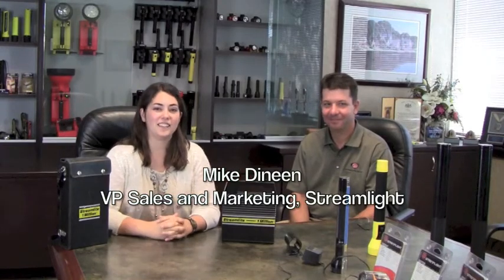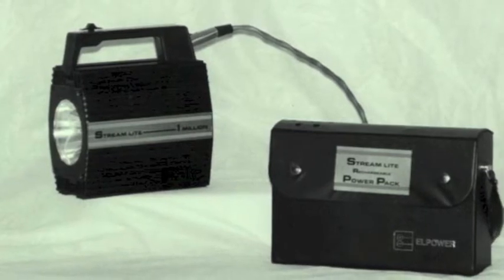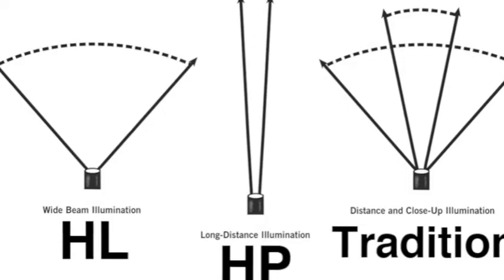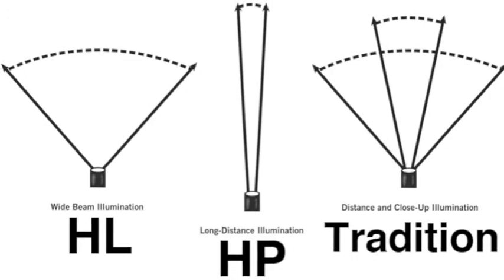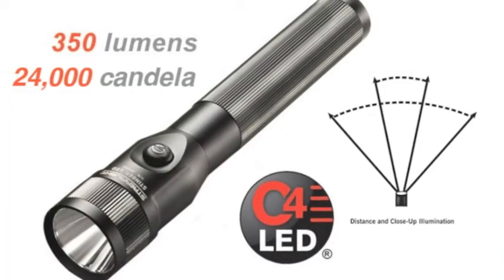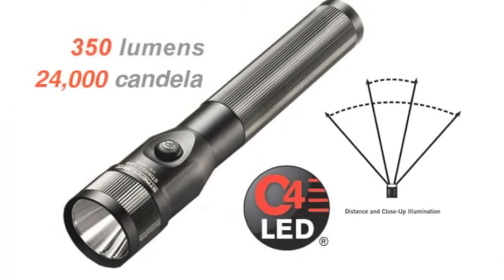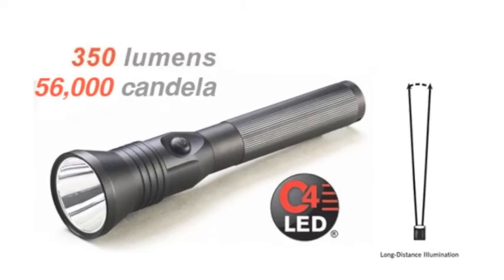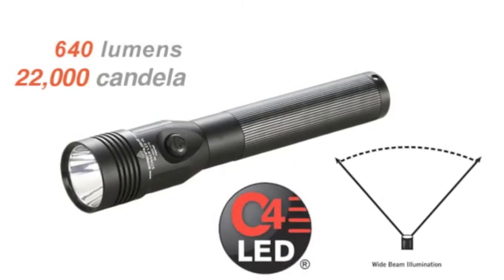An American Flashlight Innovator: the Streamlight Story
In 1973, a group of engineers came together to develop a 5 million candlepower flashlight for NASA that would mimic the sun.  That cohort eventually founded Streamlight, one of the world's leading flashlight manufacturers.

The BrightGuy team paid a special visit to the Streamlight facility in Eagleville, Pennsylvania to learn more about this great company.